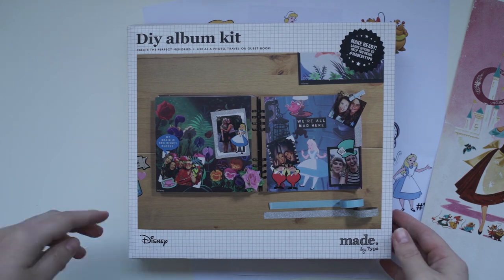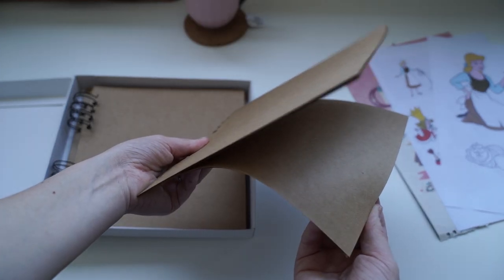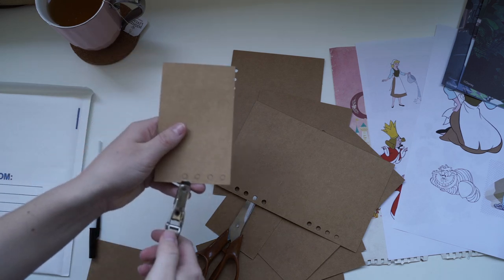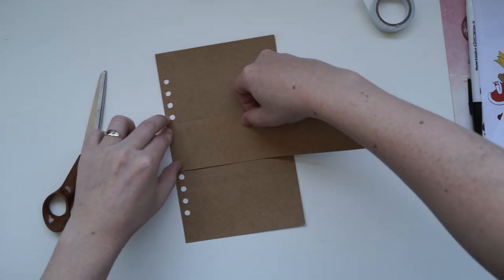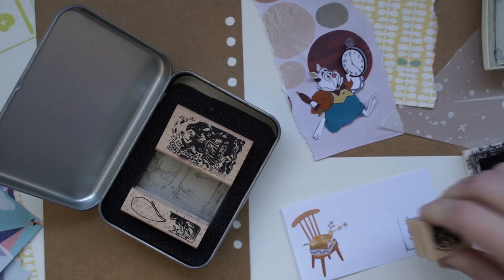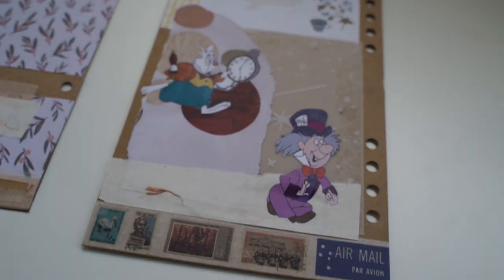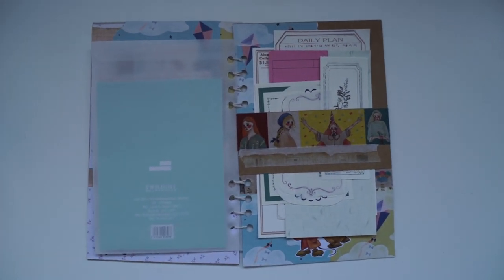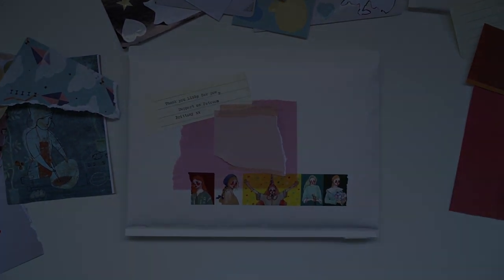Alice In Wonderland - Snail Mail PenPal Ideas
Today I created two easy DIY flipbooks to send to my Patrons. These are Disney snail mail packages. The two themes are Alice in Wonderland and Cinderella. These flipbooks are a great idea to send to your penpal because it is a flat package.

PAY IT FORWARD is a way you can gift stationery to a complete stranger who doesn’t have the budget to purchase it themselves.

DearFrankieShop: Letter Writing Sets and Pen Pal Kits

Brittany McCowan
Australia